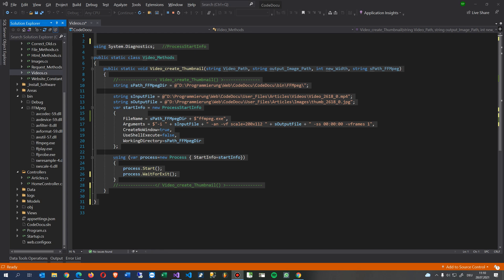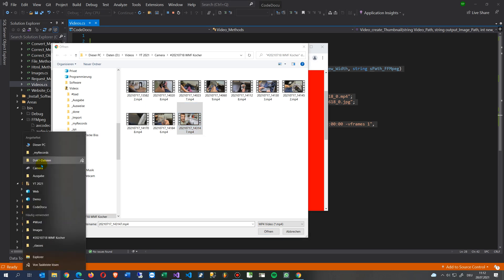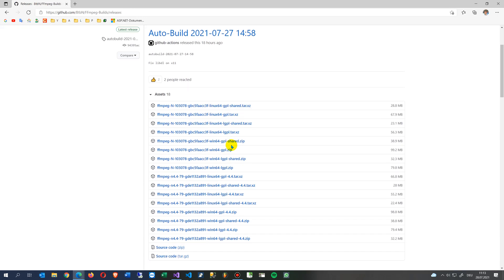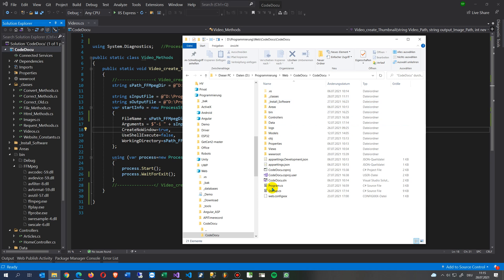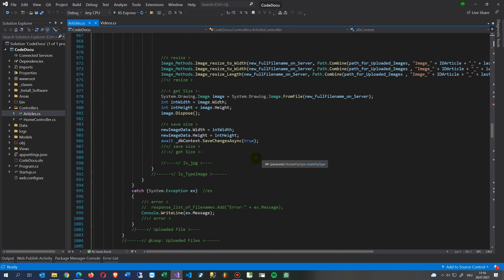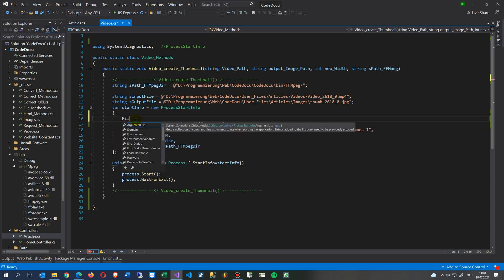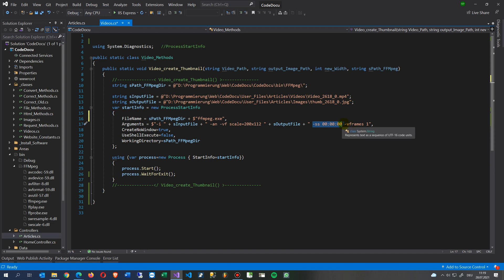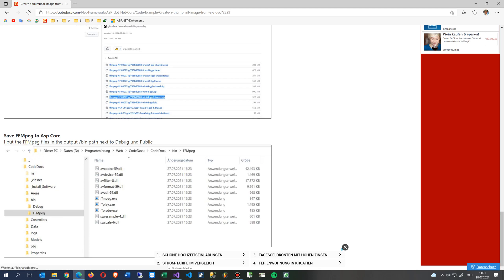✅ 🎬 How to Create Thumbnail Images from Video Using Free FFMpeg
on Asp Core Webserver Windows Server